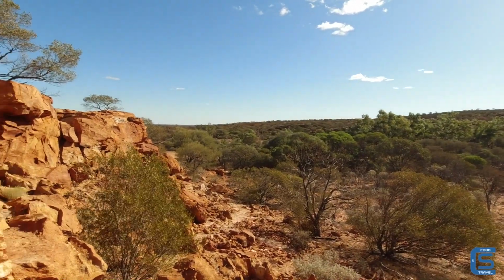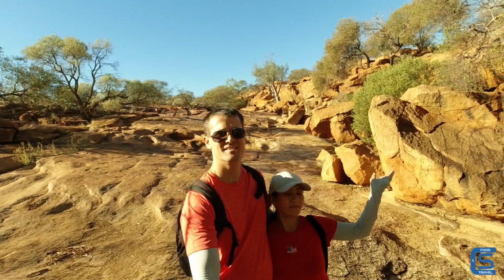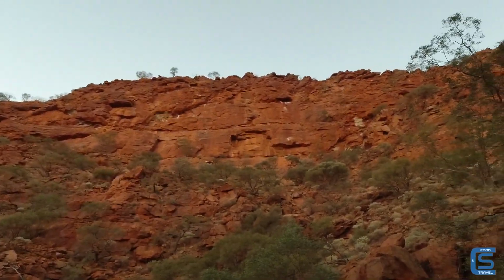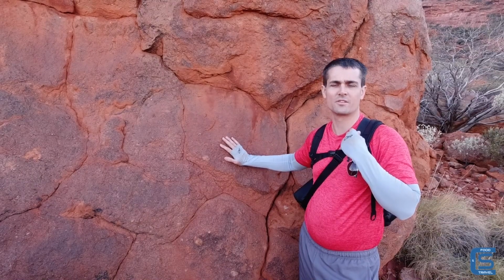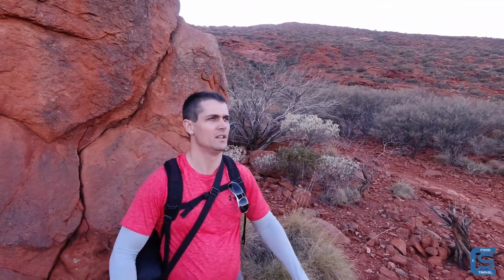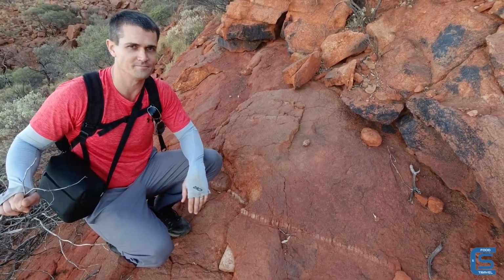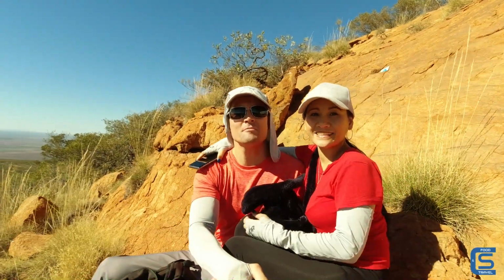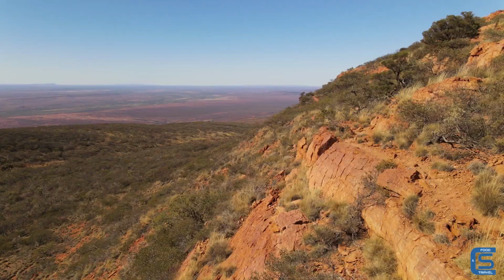MOUNT AUGUSTUS - BURRINGURRAH - CAMERSAN ADVENTURE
WELCOME TO MOUNT AUGUSTUS. Come and join us as we take you around the mountain and bring you up to the top. Join us on this exciting new adventure.

Come eat and travel with us.